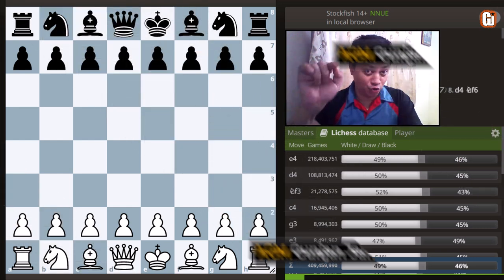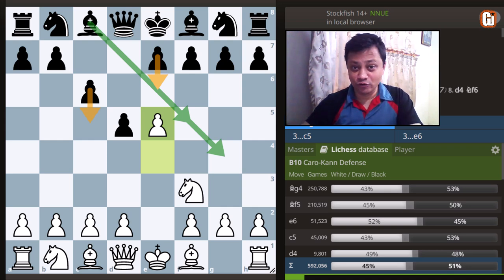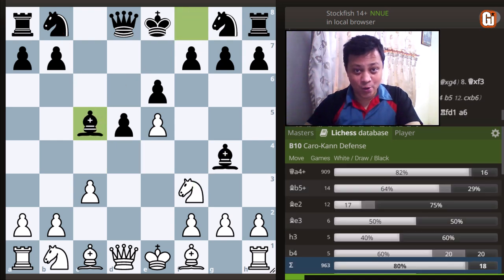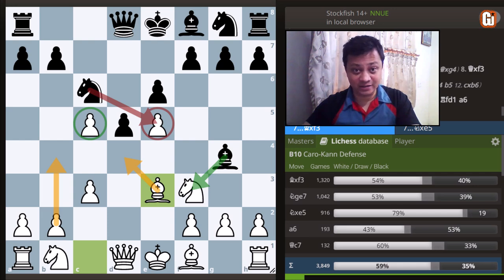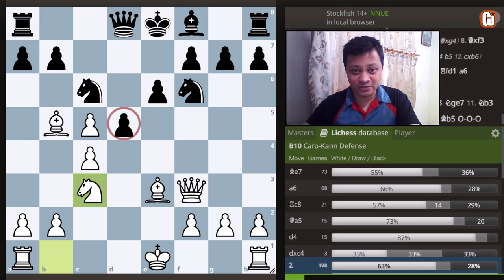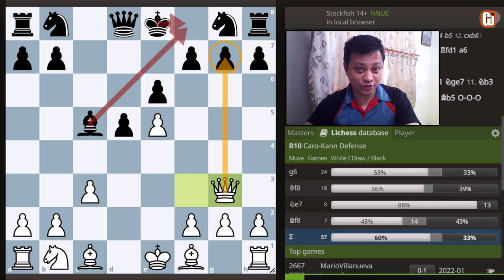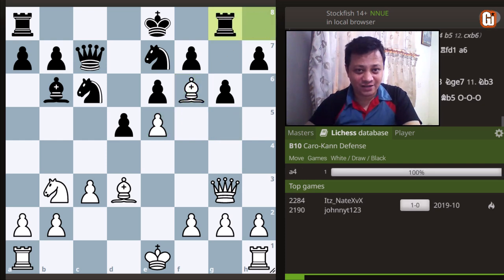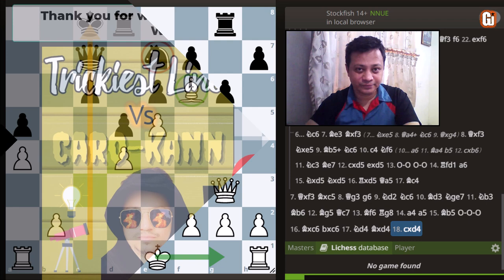Trickiest Line Vs Caro-Kann - 1 (Bg4)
In this video, you are going to witness a cool tricky line against Car-Kann opening, where white can trick black in the opening move order & get winning position very quickly. This cool line can be used in tournament practice as a complete surprise weapon.